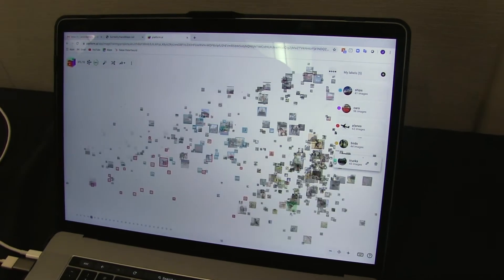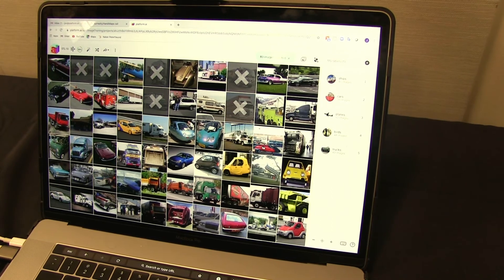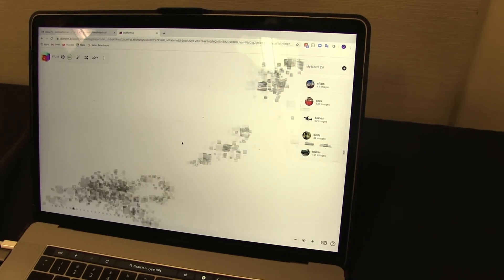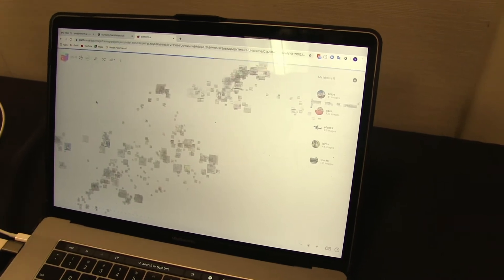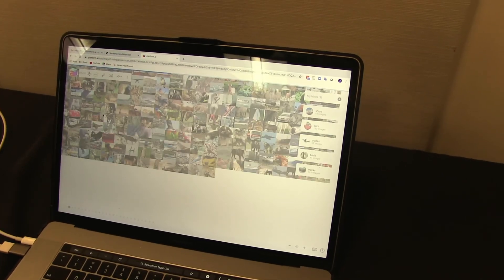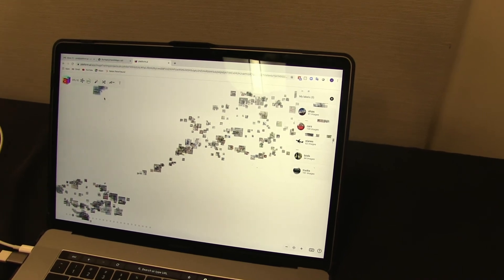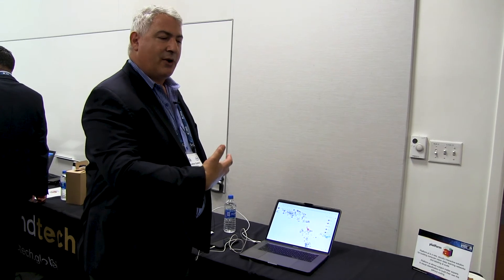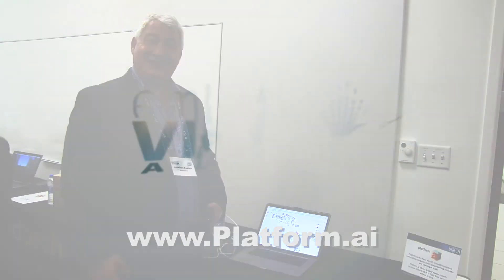Platform.ai Demonstration of Building Computer Vision Models in Minutes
Jonathan Epstein, Chief Operating Officer at platform.ai, delivers a product demonstration at the September 2019 Vision Industry and Technology Forum. Specifically, Epstein demonstrates the company's deep learning network development platform.

Platform.ai helps you achieve your vision faster. The platform.ai solution allows both AI experts and those that have never coded to rapidly classify and label images, and then develops a deep learning network that can view other images and predict what's in them with high confidence. Predictions are available by download and through a mobile app, or you can export your model to run locally or at the edge. For more information or to try it for yourself, visit platform.ai.